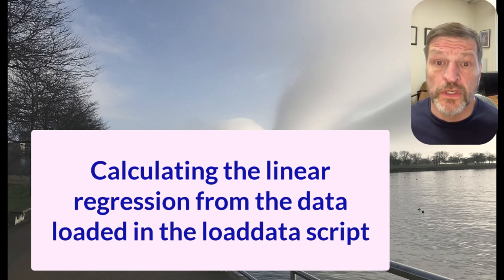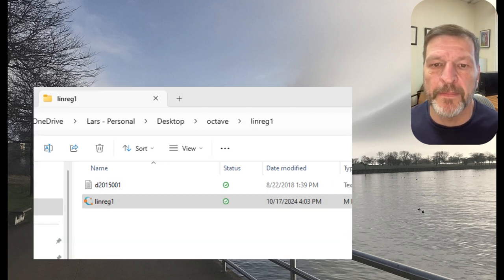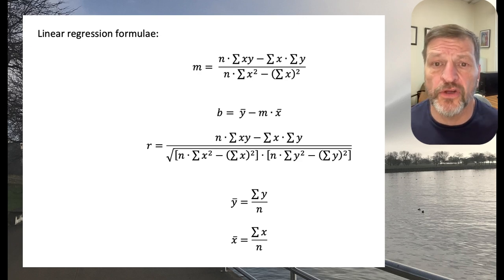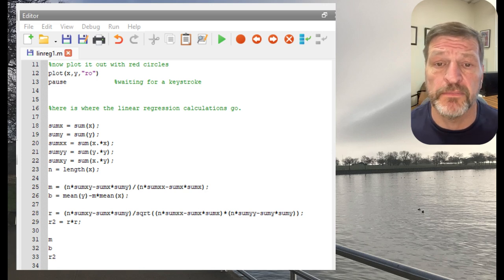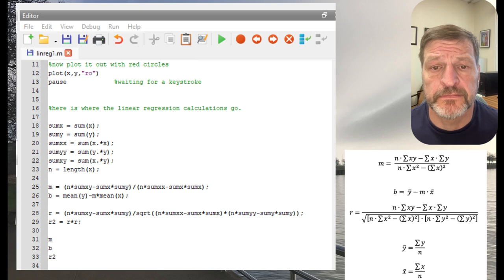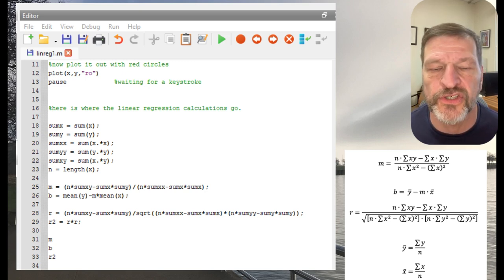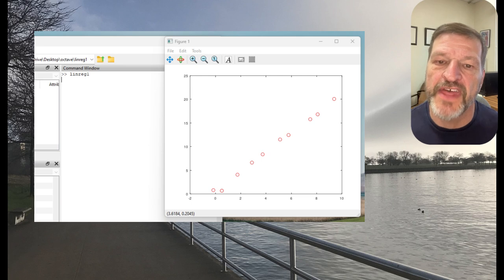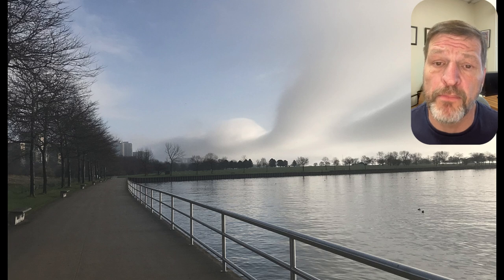DrO windows octave lesson 6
Calculating the linear regression on the data we loaded last lesson.  Linear regression is easier to calculate in MATLAB than traditional languages like C because of vectorized code and built-in functions.